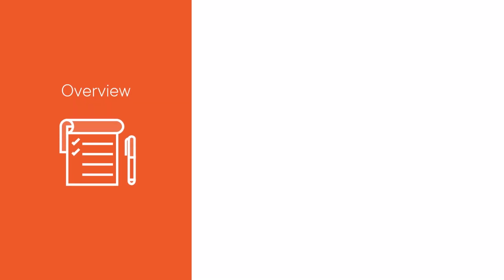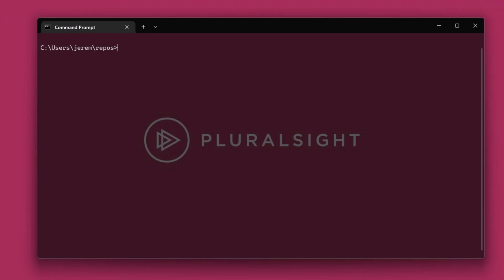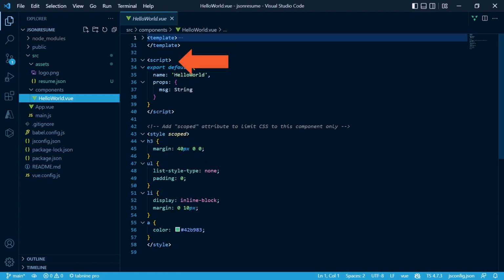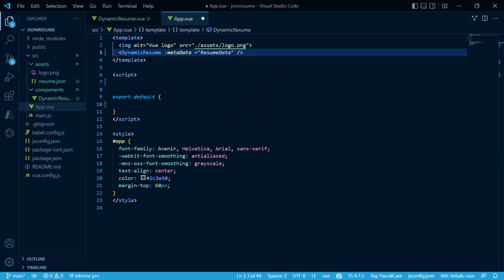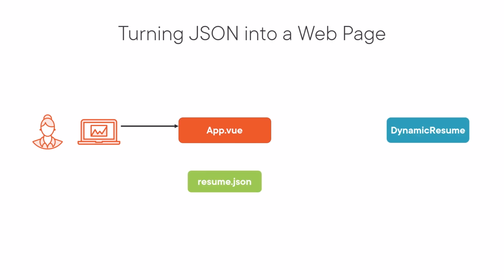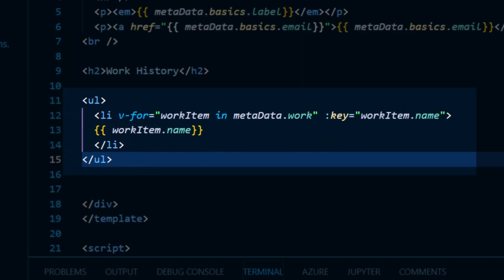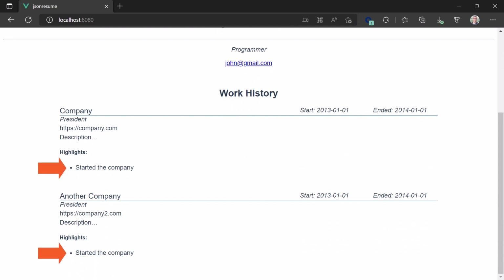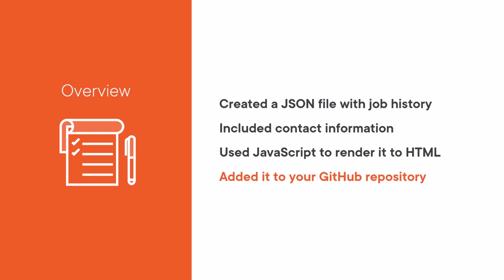Build a resume or portfolio from JSON | Code Portfolio Challenge from Pluralsight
Welcome to the Code Portfolio Challenge, where we help you skill up your code knowledge using hands-on projects that prepare you to build in the real world. These projects will also be valuable additions to your portfolio and will make great talking points during interviews!

In this challenge, Pluralsight Developer Evangelist Jeremy Morgan challenges us to build a website that displays our resume or portfolio. We'll need to use HTML to display the resume, and separate the data and store it in a JSON file so that the resume can be read by JavaScript and transformed into an HTML page. Some good styling would be nice, and bonus points if you can make it adapt to mobile devices!

In this video, Jeremy walks us through one way we can tackle this challenge. To find out more, and submit your challenge to Jeremy, visit the challenge